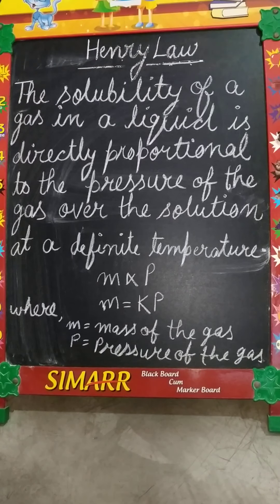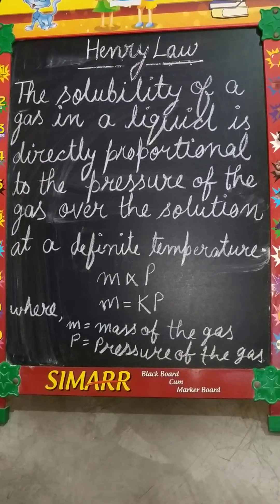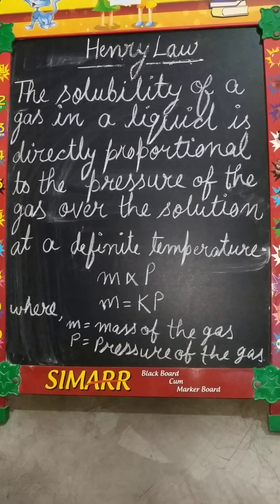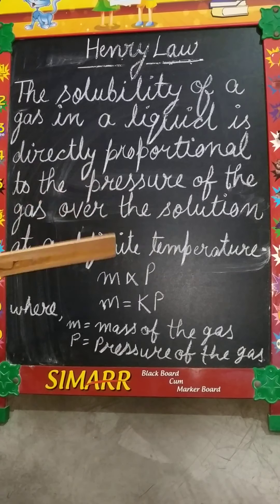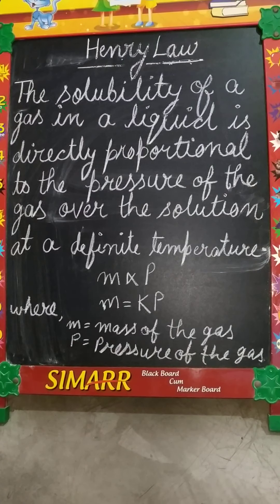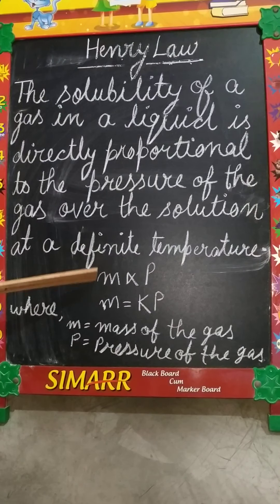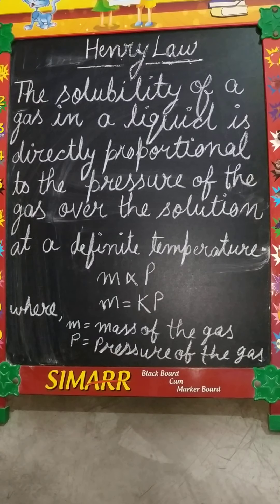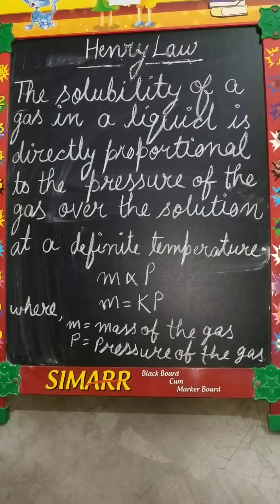Solutions#Video3#Henry Law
Very important question for board examination.

Limitations of Henry Law :
1) The pressure is not too high.
2) The pressure is not very low.
3) The gas does not chemically combine with the solvent.